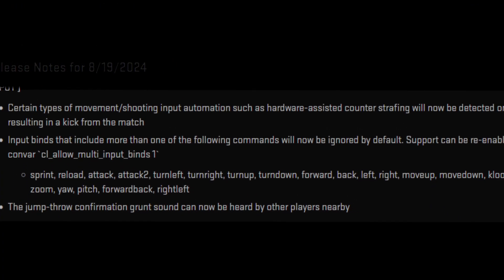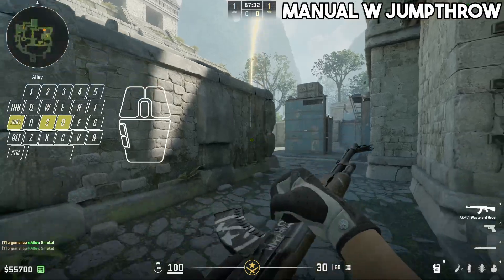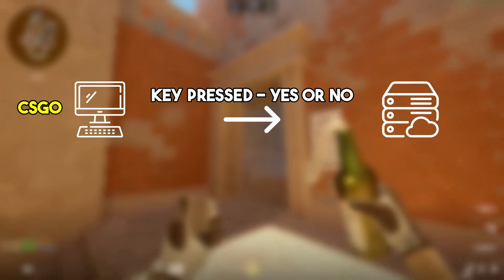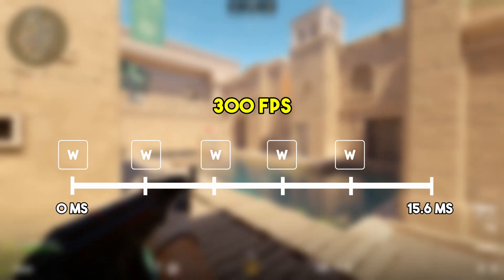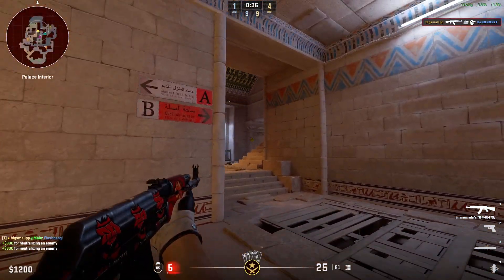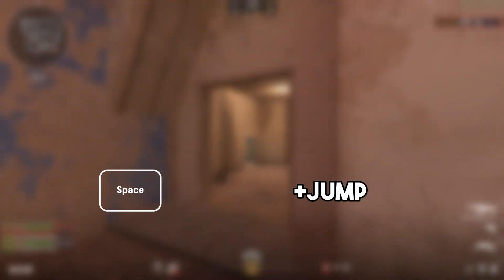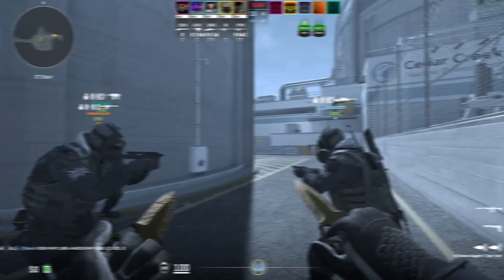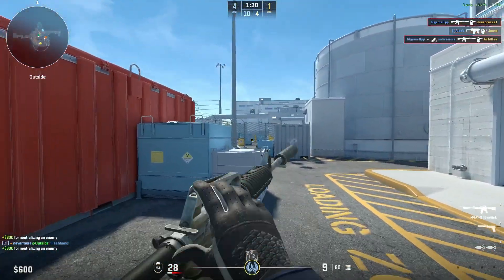Valve Broke Jumpthrow Binds, Here's How To Fix Them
Ever since Valve banned SnapTap for CS2, Jumpthrow binds and more importantly W Jumpthrow binds were also nuked in the process, making the latter inconsistent.

In this video we are quickly going over why W Jumpthrows are now inconsistent in Counter-Strike 2 and then how to make some keybinds, that will help you make them more consistent again, without relying on full configs or binds like before.

Constructive critisism and Feedback is always appreciated!

⏱️ Timestamps
0:00 - The Issue
1:43 - Consistent W Jumpthrows
3:03 - Volvo Pls

Used PNGs
Server icons created by Pixel perfect - Flaticon